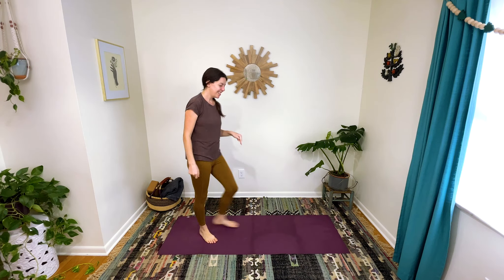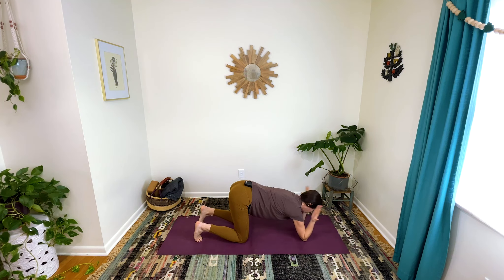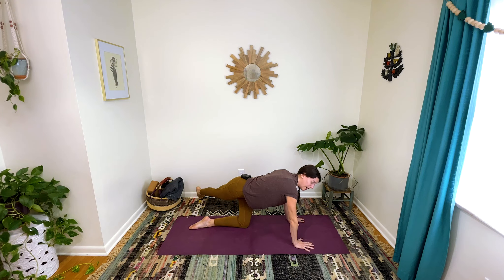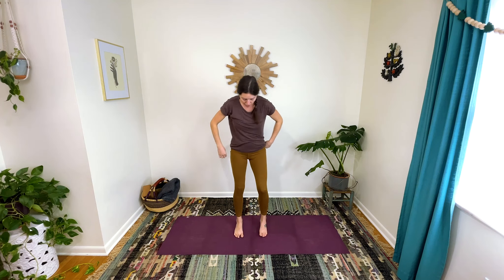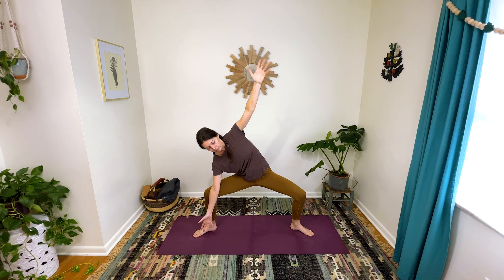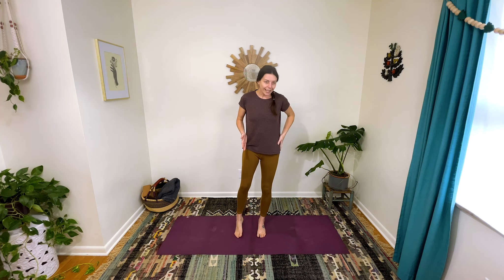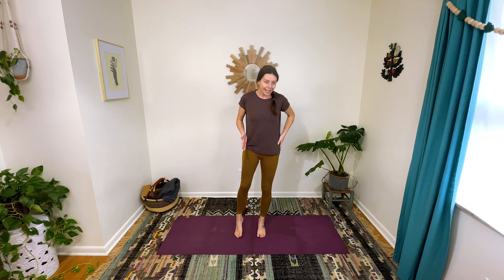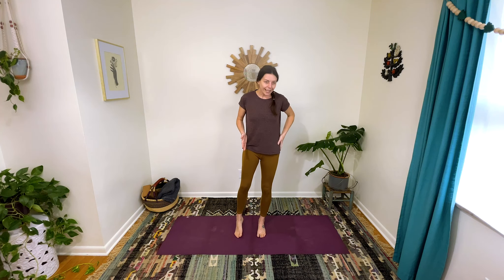Soft & Strong: Functional Mat-Based Full Body Workout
This full body class will leave you feeling well-moved from head to toe! I categorized this as a “basics” class because the pace is slow but you still may see your heart and breathing rates increase over the course of the class.

Some highlights include: several moves to keep your hips juicy and mobile, a spicy shoulder stretch, and a forearm plank challenge. Class ends with gentle stretching and a short relaxation.